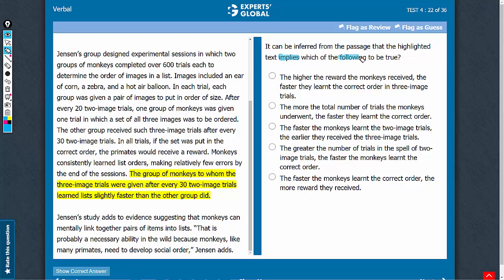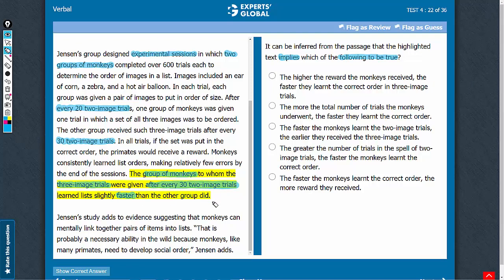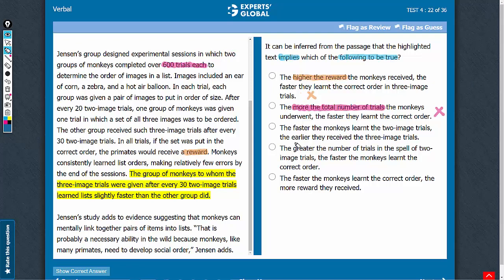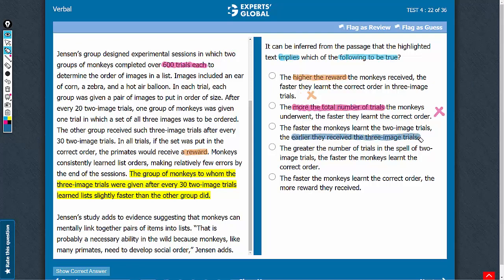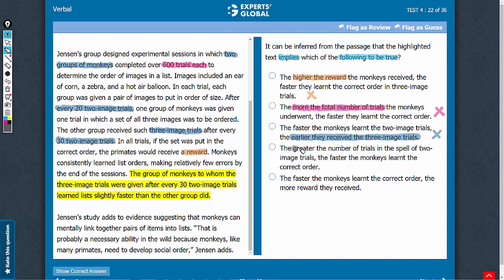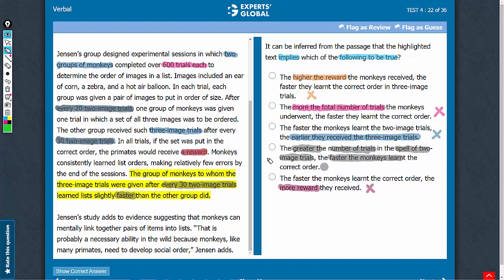It can be inferred from the passage that the highlighted text implies which of the following to...